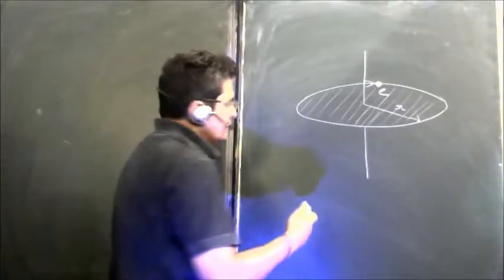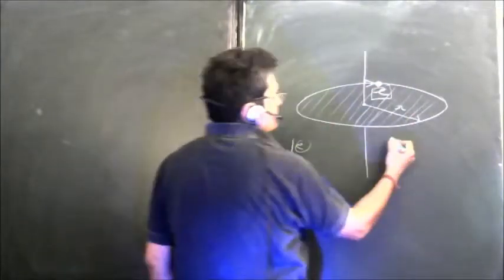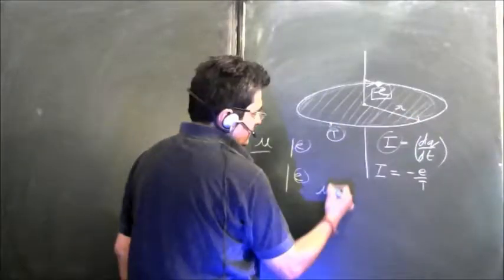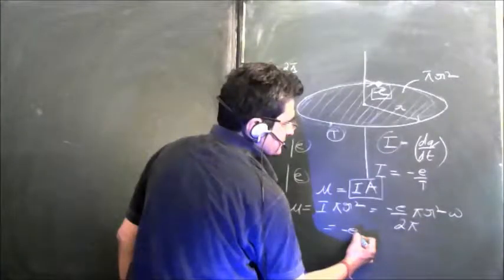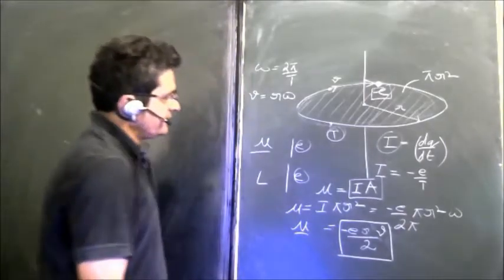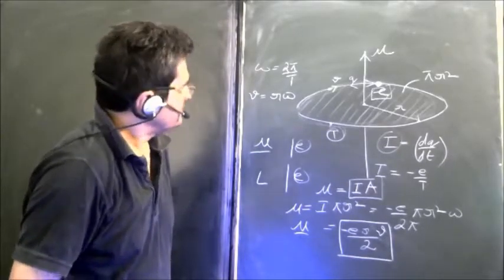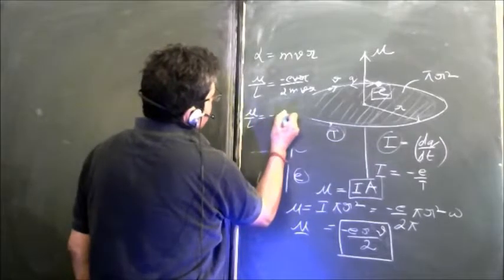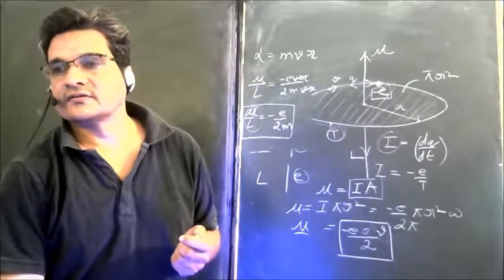dipole moment of electron relation between dipole moment and angular momentum